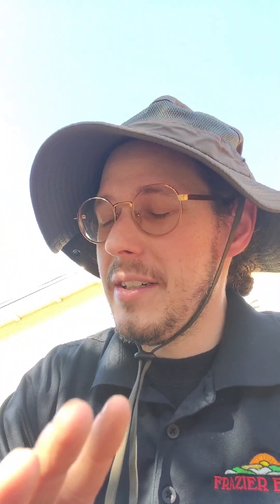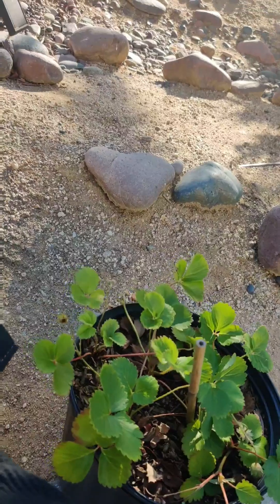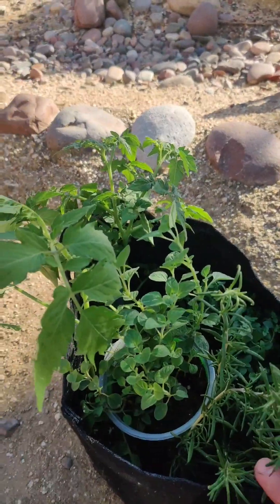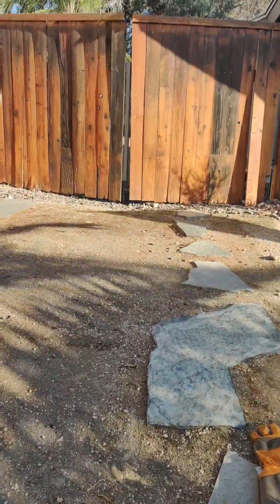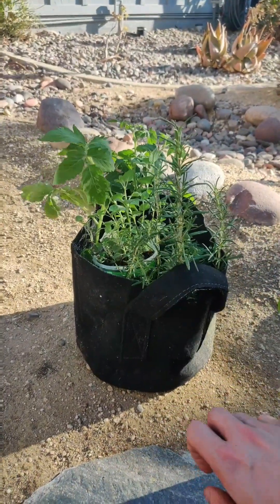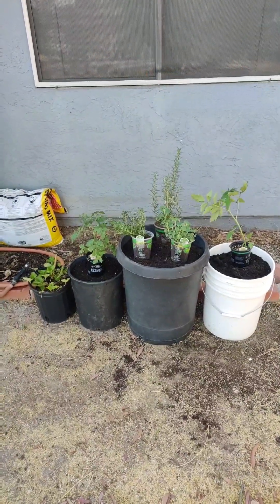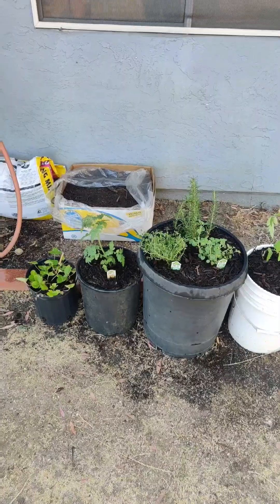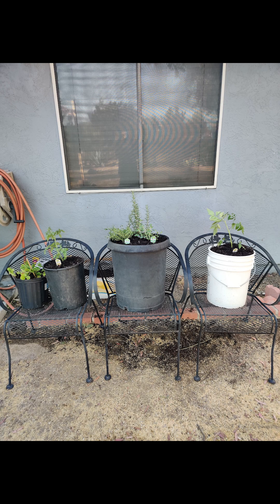Starting a new garden for my Sister 👩‍🌾🌱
Helping my sister get started with gardening, small and on the cheap.